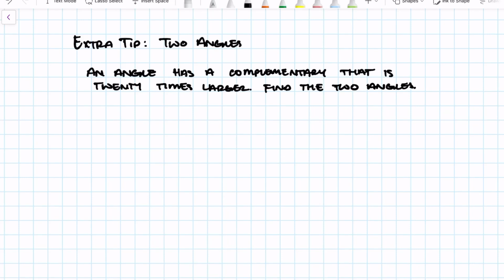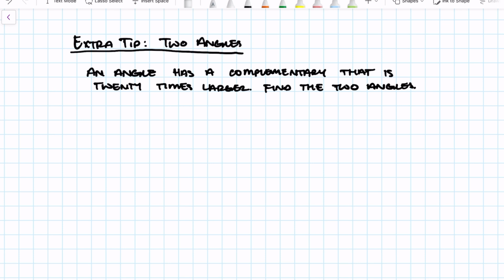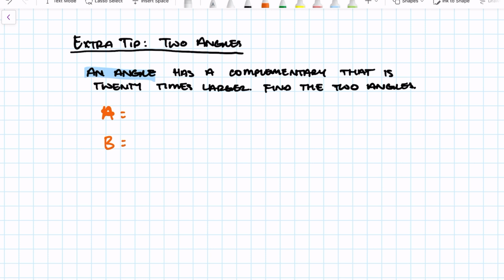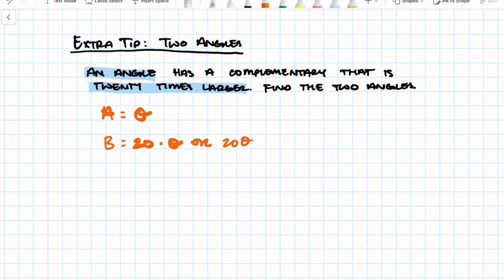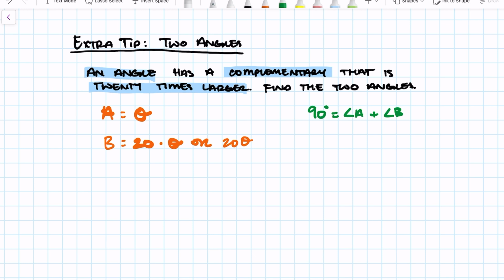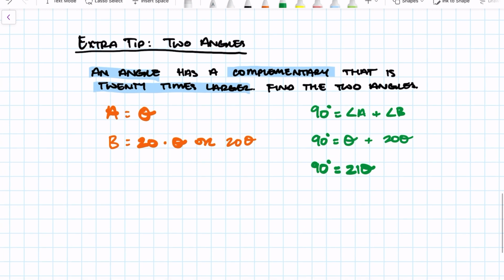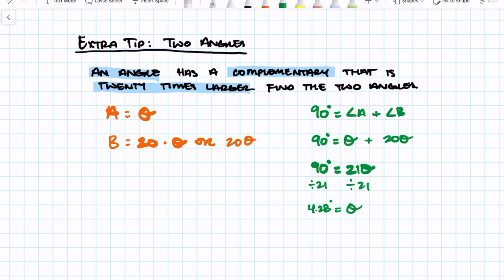Extra Tip: Two Angles